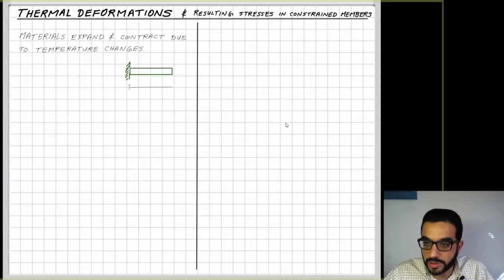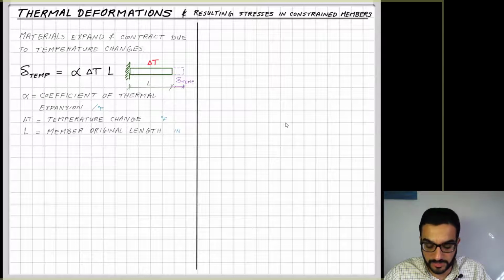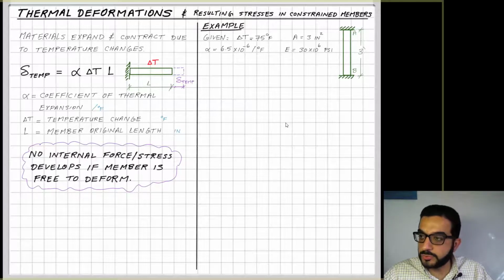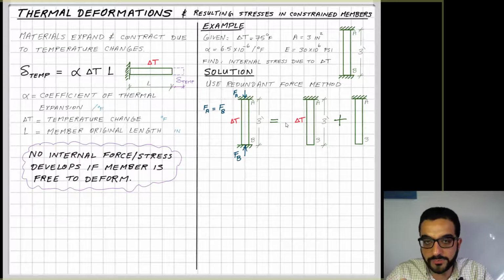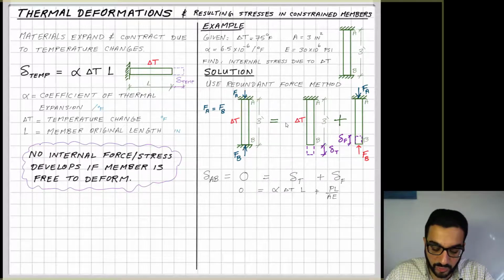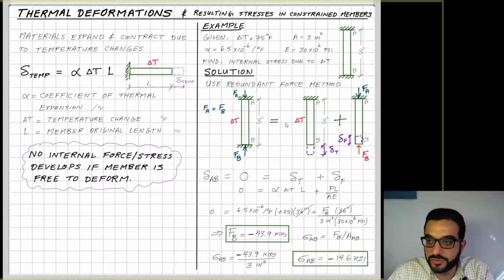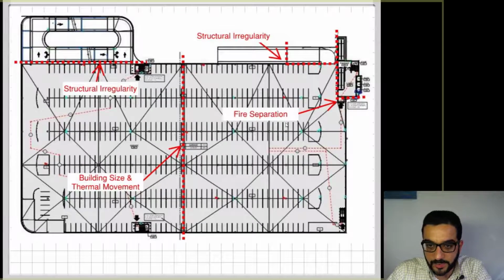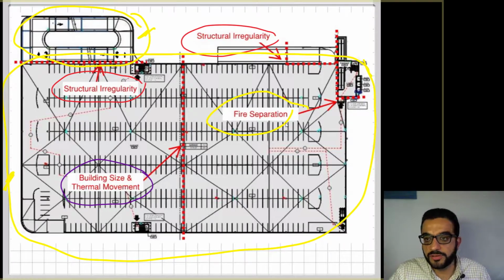L4 P3 - Thermal Deformations